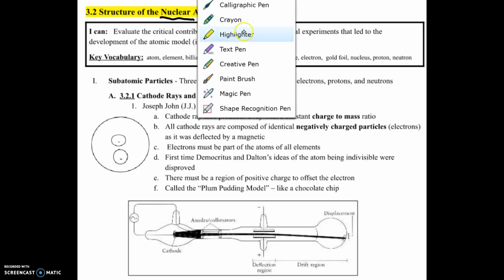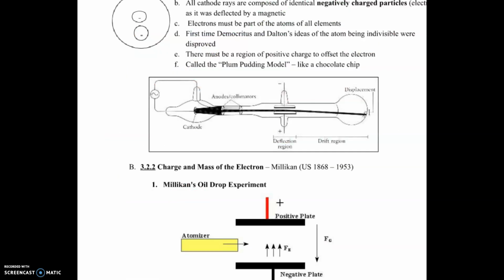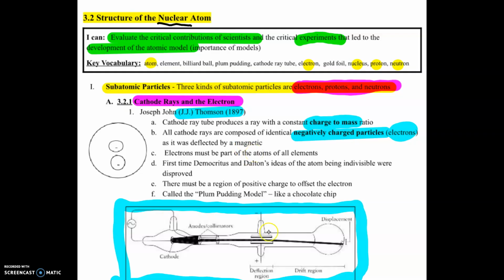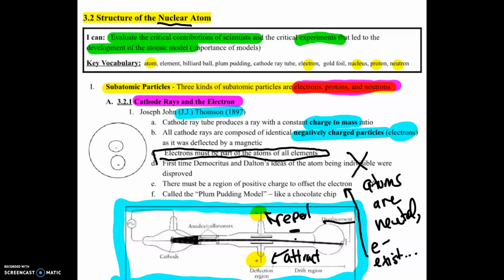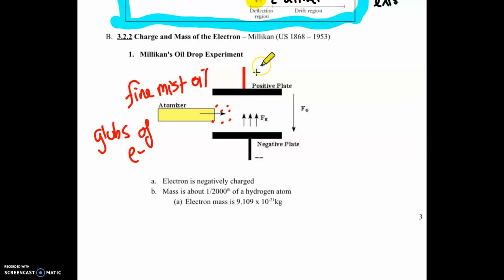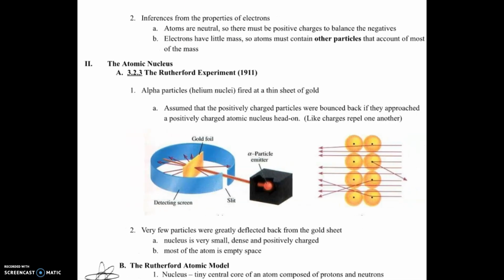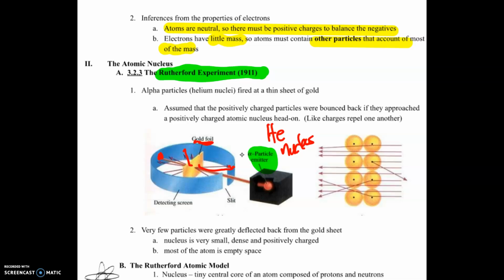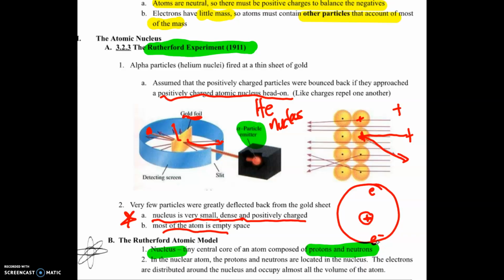Ch. 3 Notes, pp. 3-4